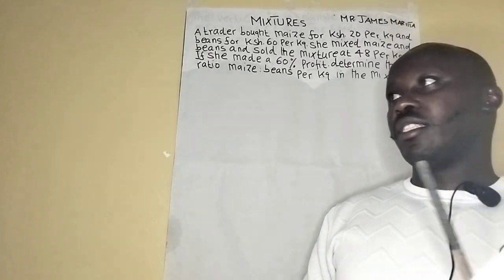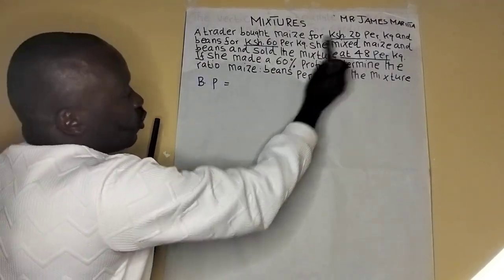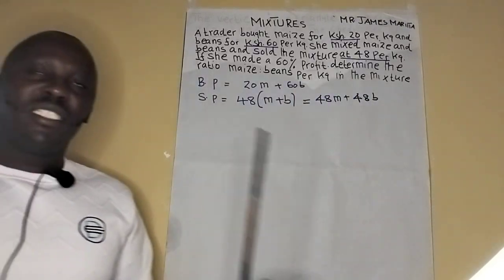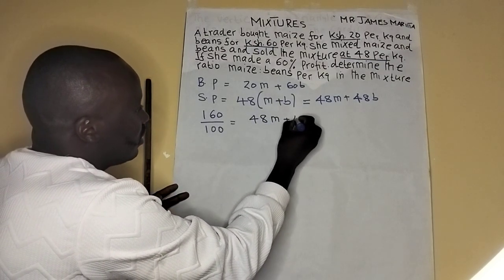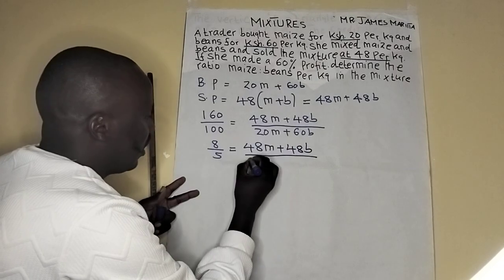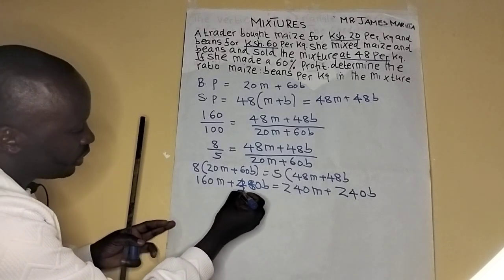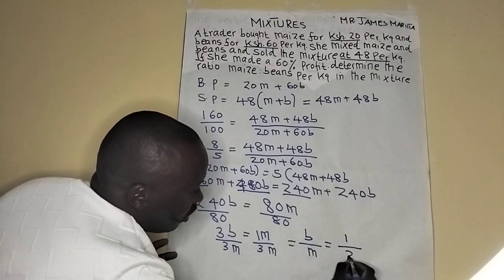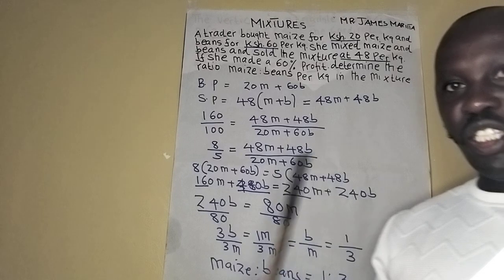Kcse 2025 mathematics: mixtures part 2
kcse mathematics paper 2 2025